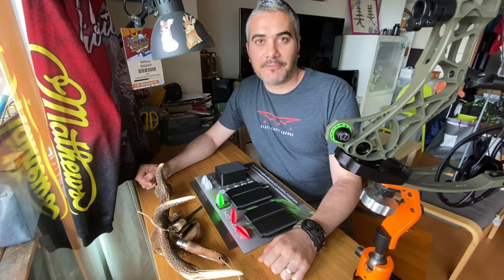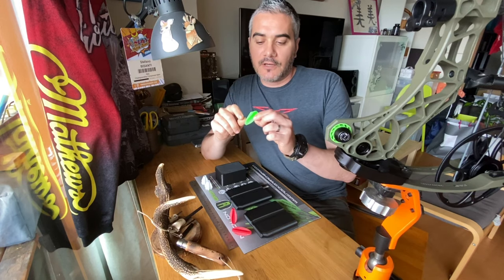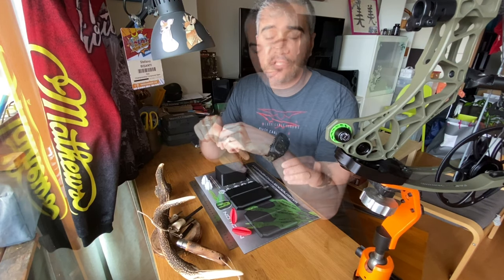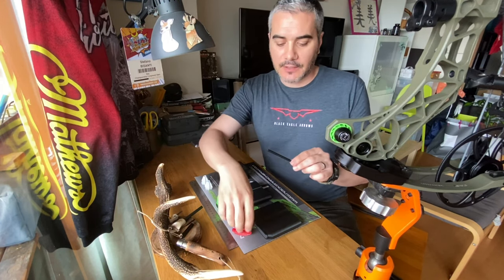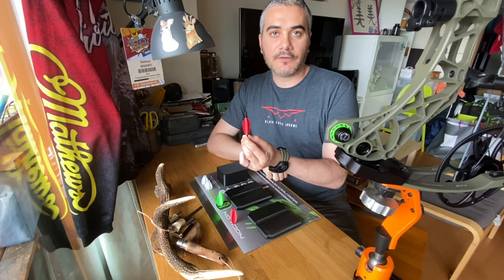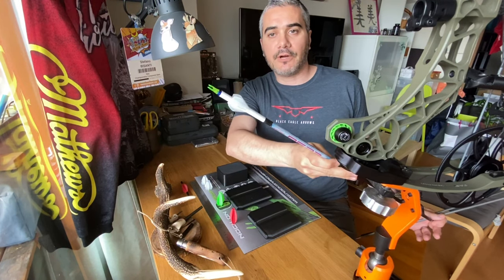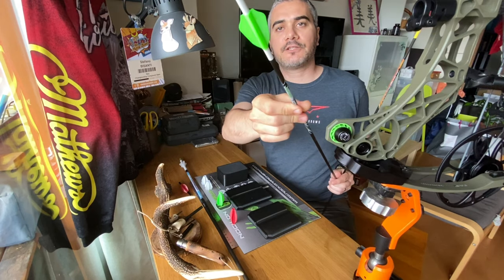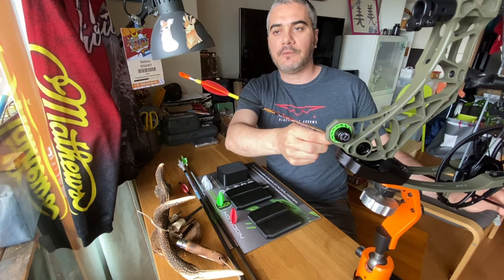Easy vanes: Introduction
Worlds first custom made one piece vane. Custom made for any shaft. Fast and easy. World Wide Shipping.
Free 3.25" Wraps Included.